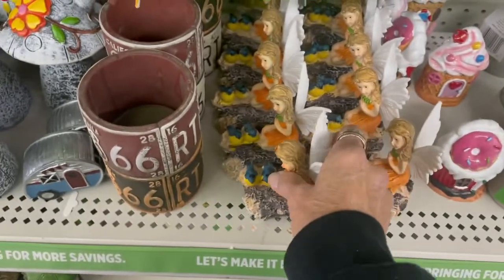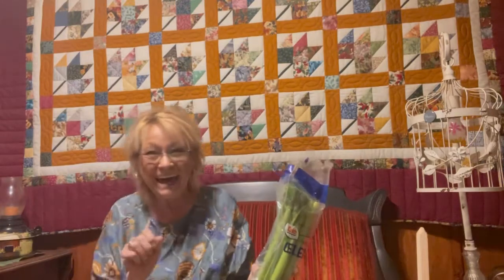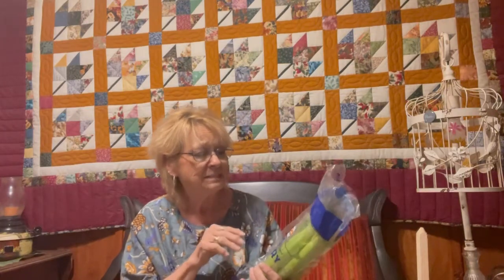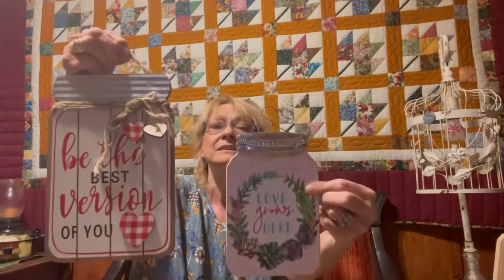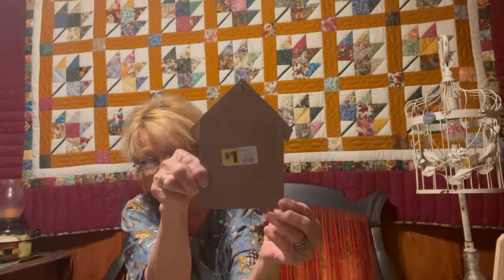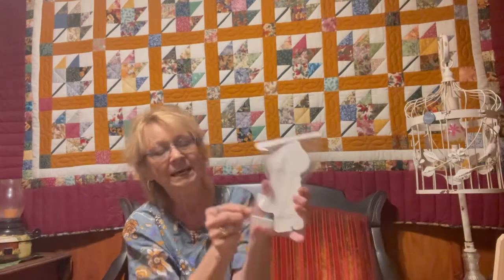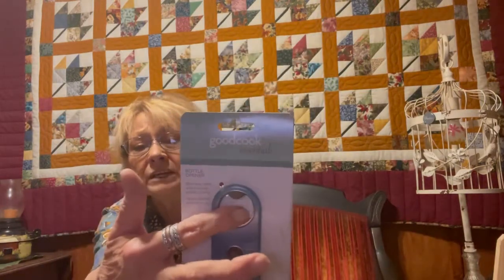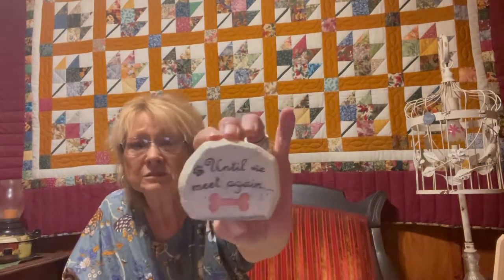Dollar General Store Haul